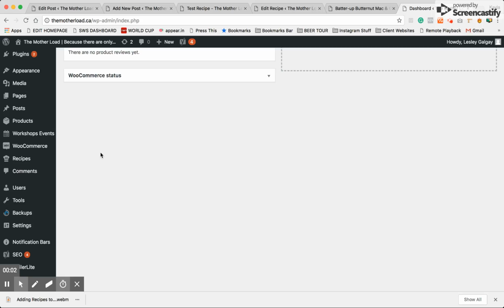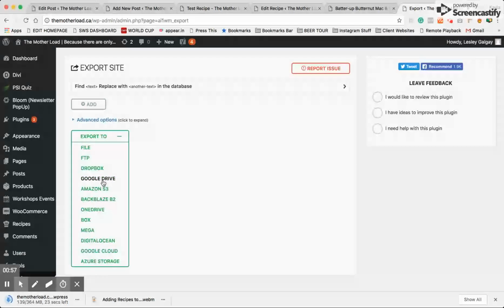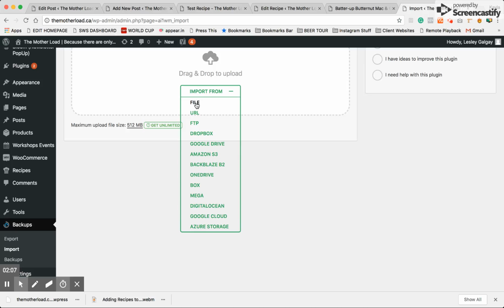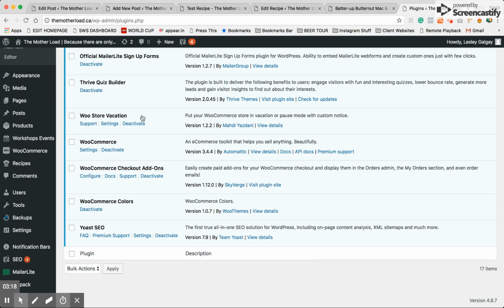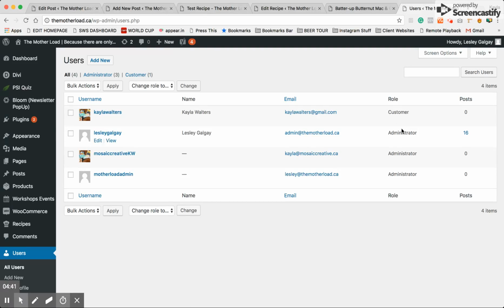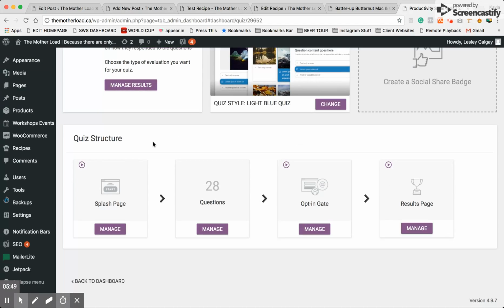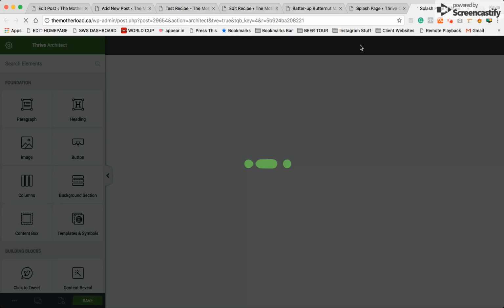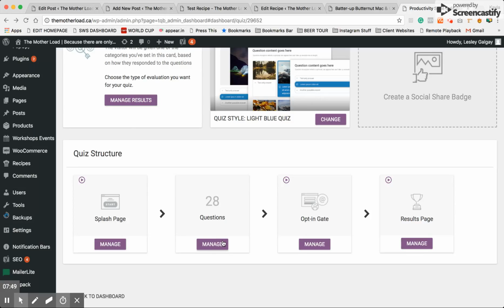Backups Plugins & PSI Quiz Editing